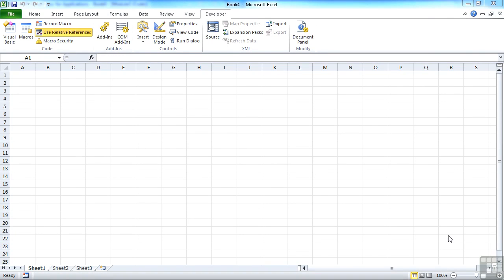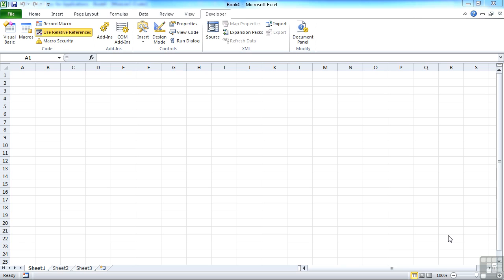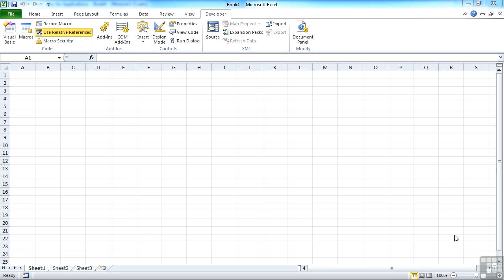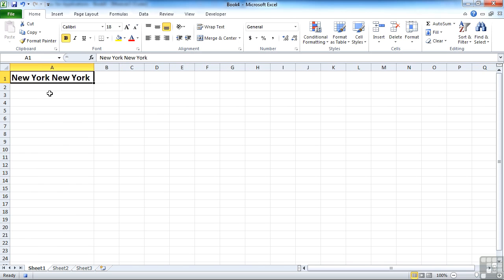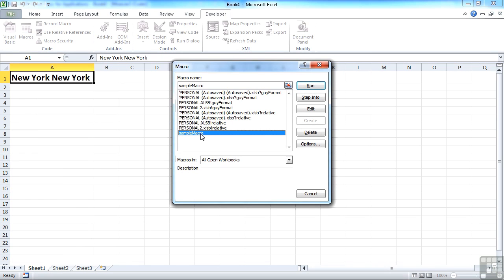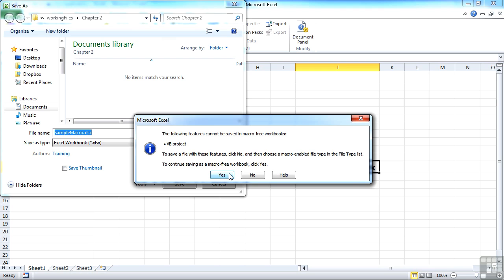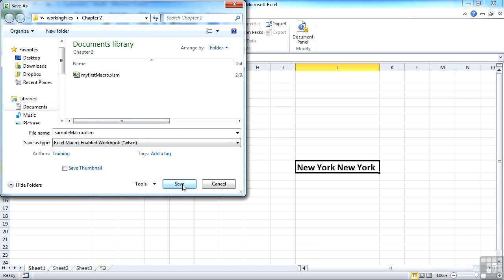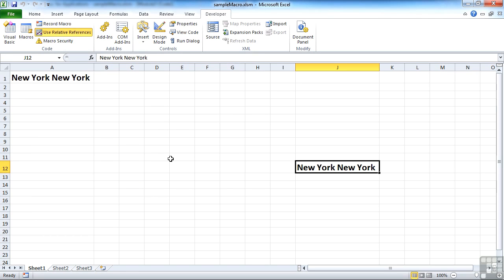0203 The New Macro Enabled File Type